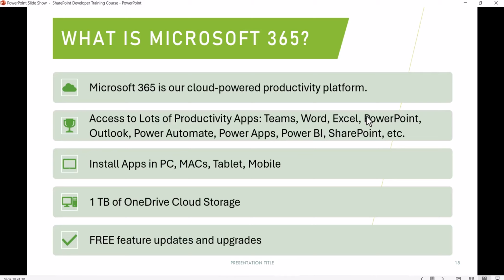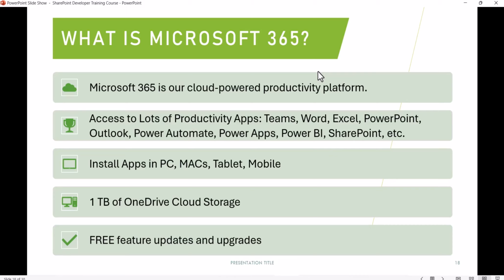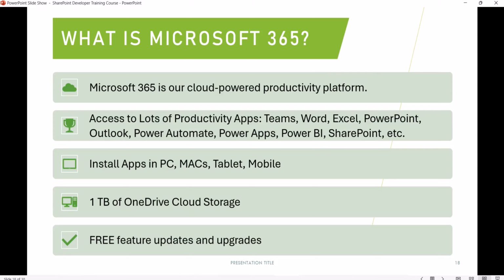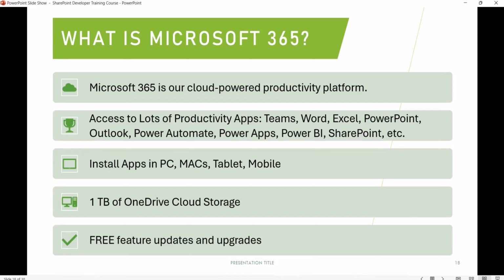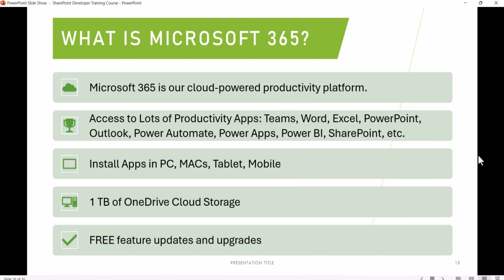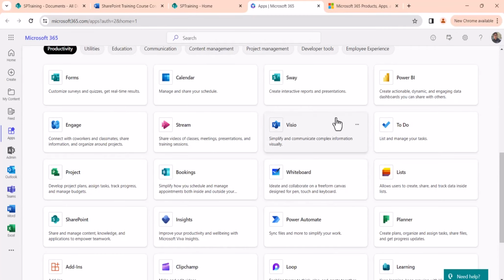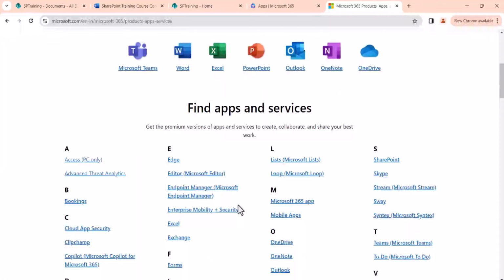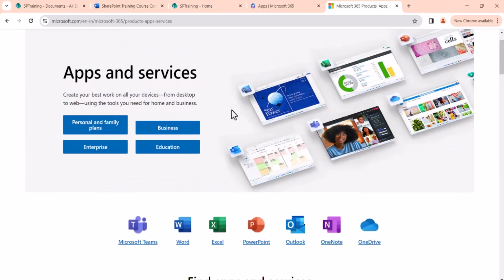Introduction to Microsoft 365: Basics Training for Beginners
In this video, I'll explain what Microsoft 365 is and how things worked before it. I compare the older technologies with Microsoft 365 and its services, and walk through the apps available in Microsoft 365.

In this video:
✅ What Microsoft 365 is
✅ The technology used before Microsoft 365
✅ Old technologies vs Microsoft 365 services
✅ Apps available in Microsoft 365